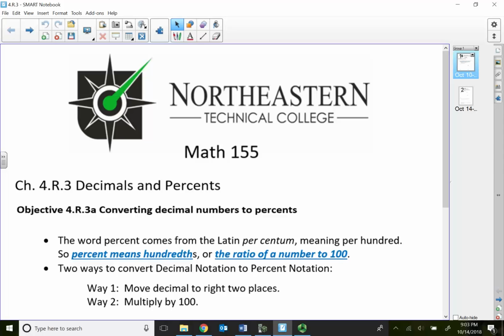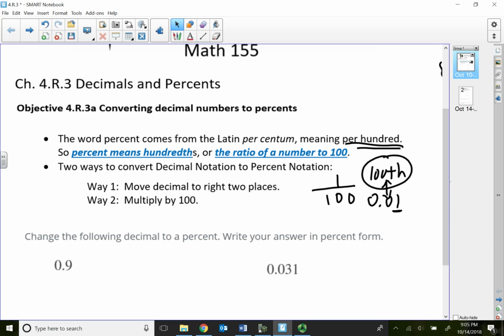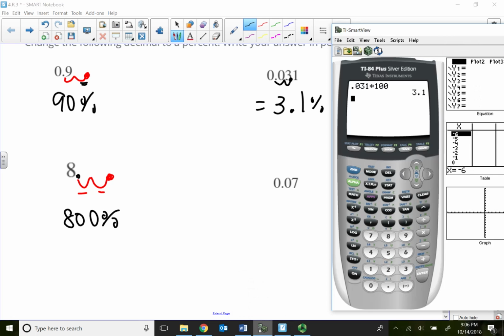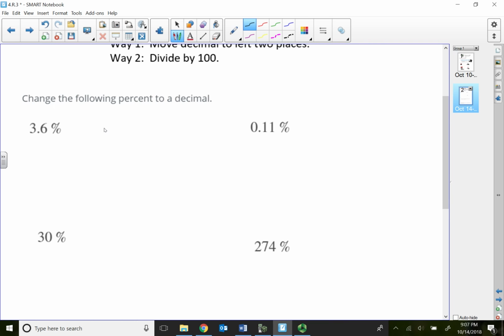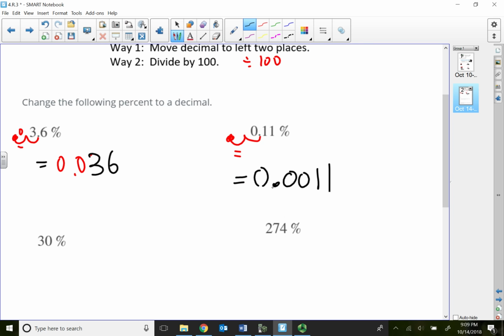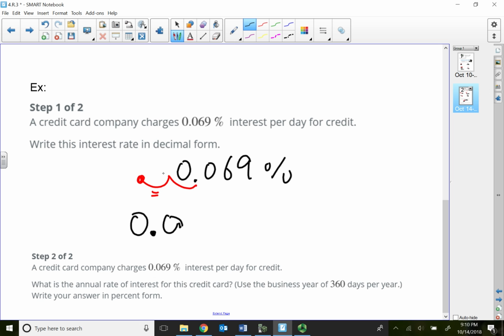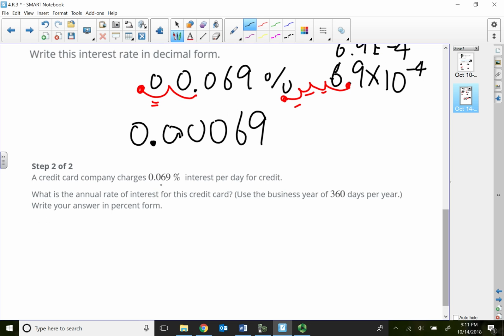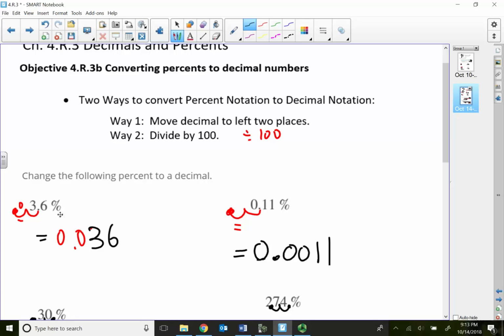155 4.R.3 Decimal and percents